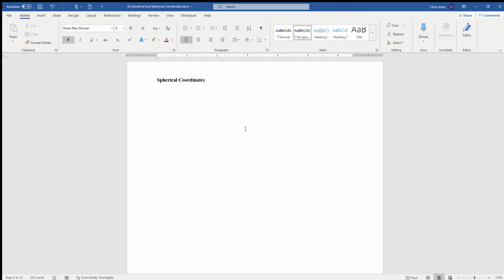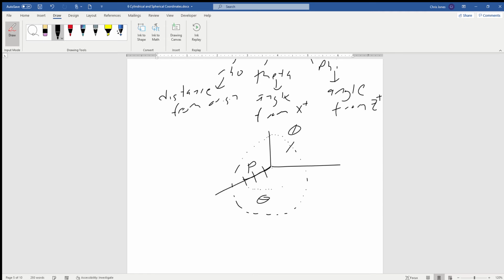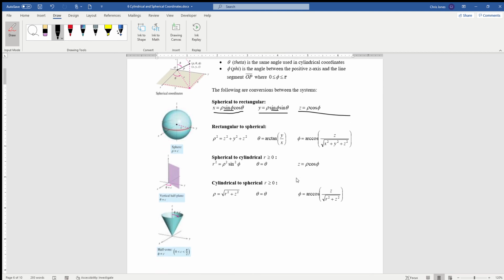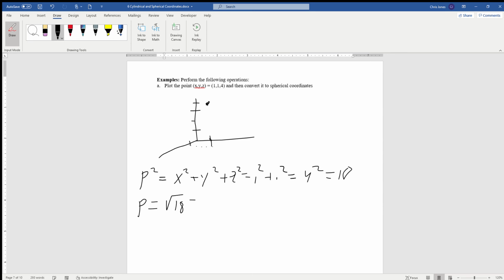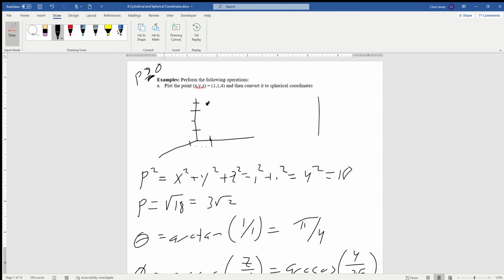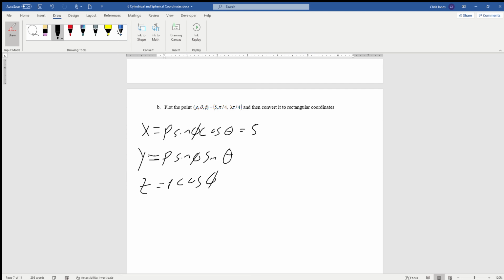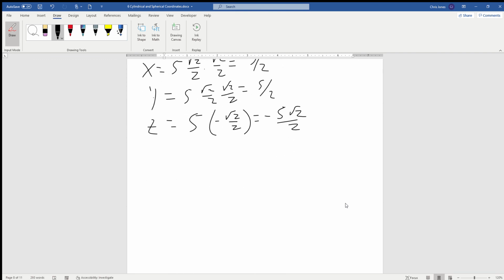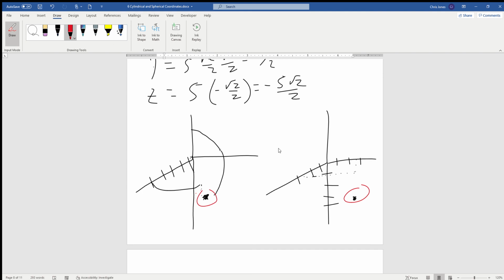6 3 Cylindrical and Spherical Coordinates